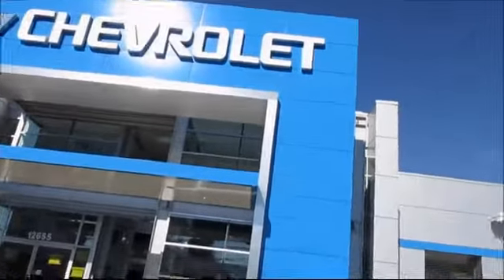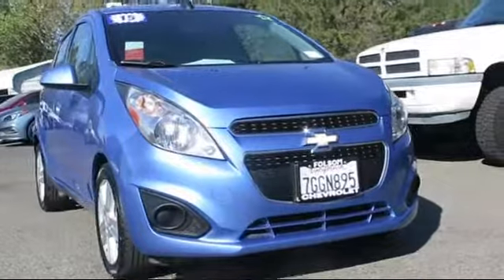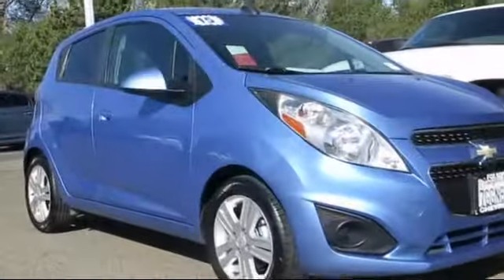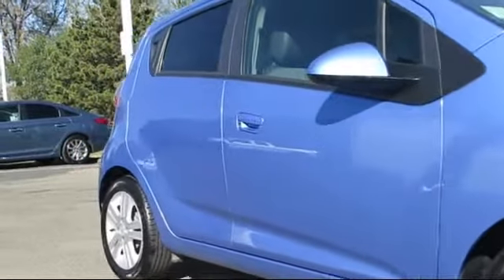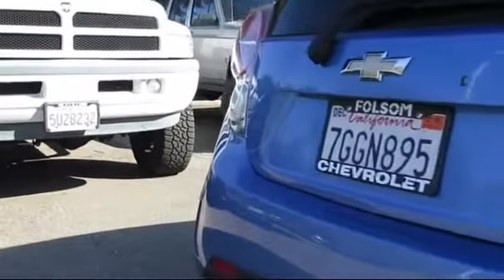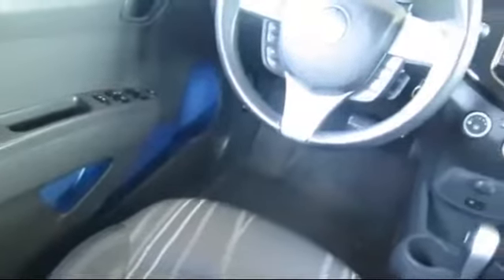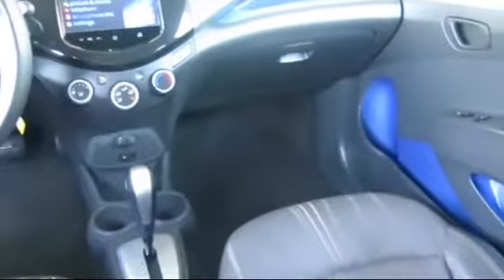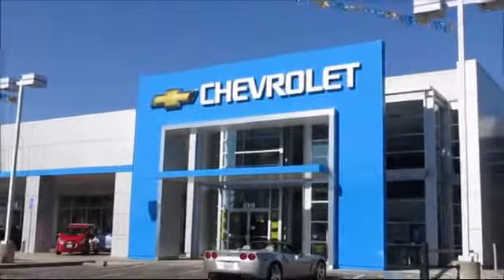2015 Chevrolet Spark Hatchback 1LT Sacramento Roseville Elk Grove Folsom Stockton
2015 Chevrolet Spark Hatchback 1LT-Stock Number: 9757R Vin:KL8CD6S93FC721316 Previous Rental.

Folsom Chevrolet
12655 Auto Mall Circle